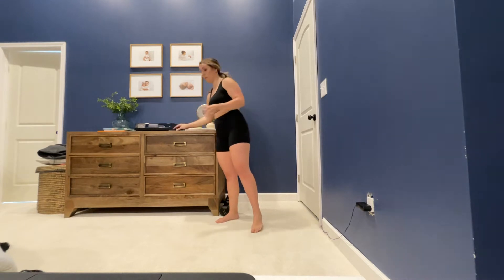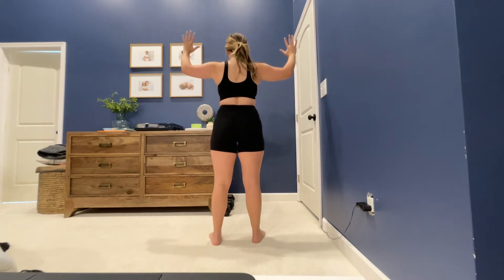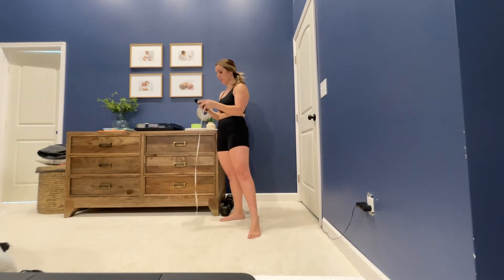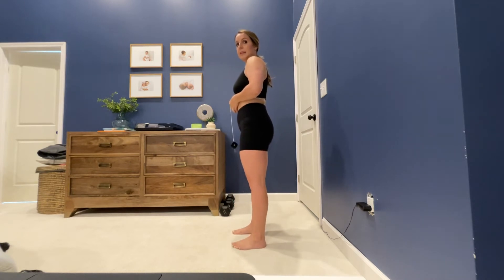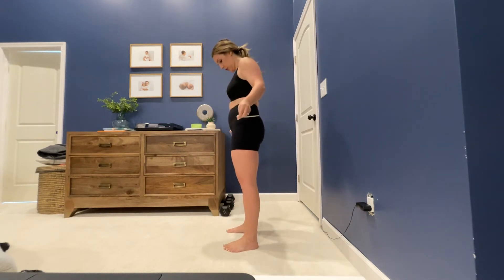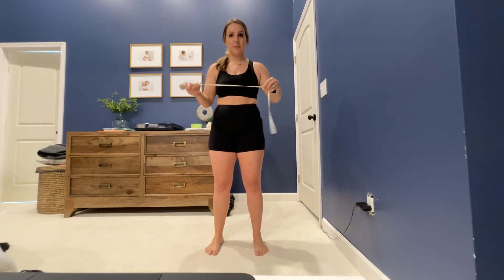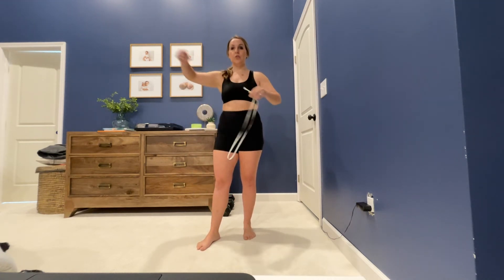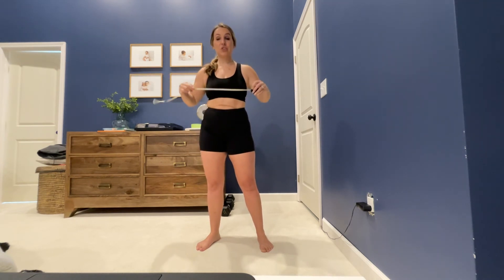How to take measurements and pictures in TRIM Boot Camp